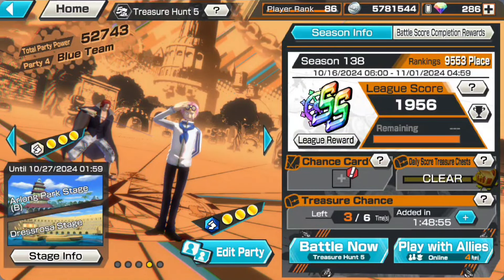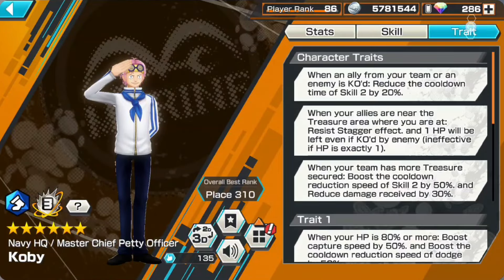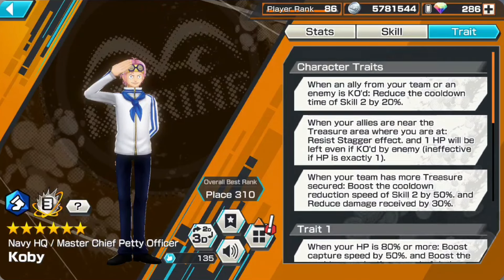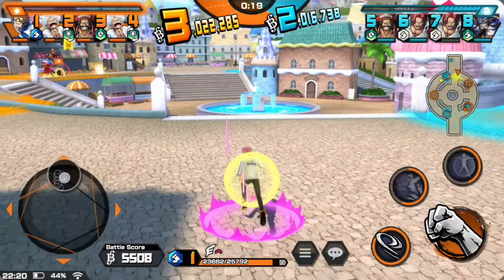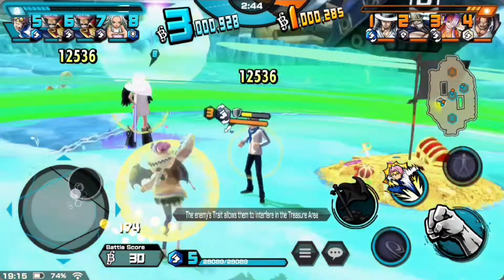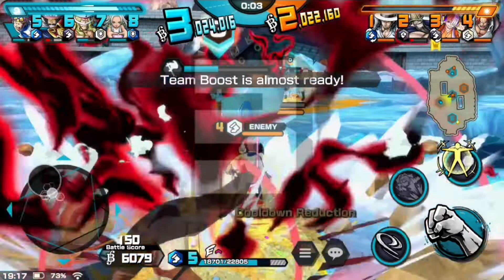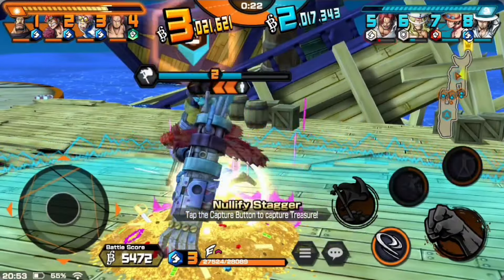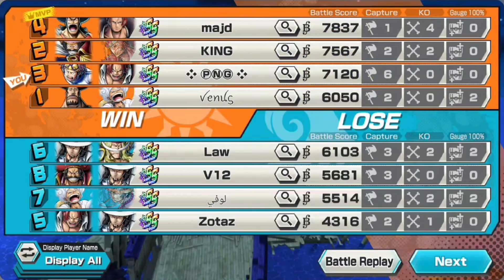6⭐️ Boost 3 Navy HQ Koby(One of the best Runner!) Gameplay 《One Piece Bounty Rush》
OPBR LV100 BOOST 3 Navy HQ / Master Chief Petty Officer Koby competing in the Kamusari Rush Era.

0:00 Intro / Character Details

03:29 Gameplay 1

07:18 Gameplay 2

11:11 Gameplay 3